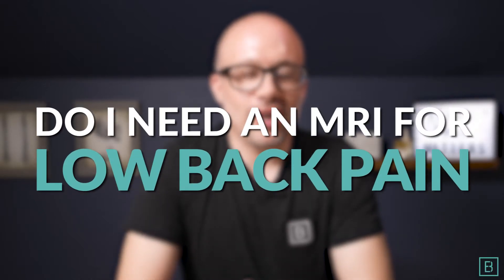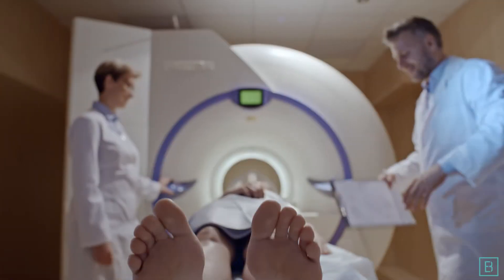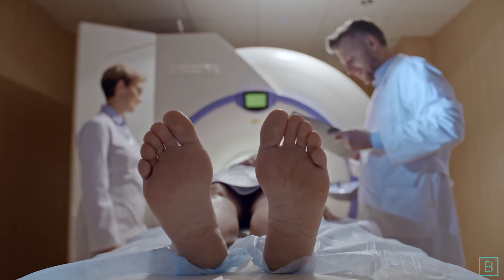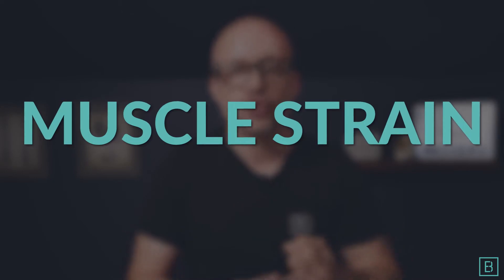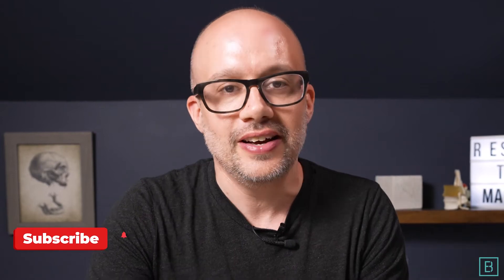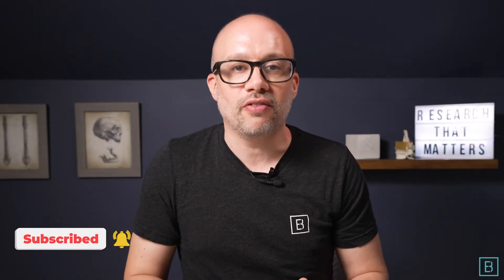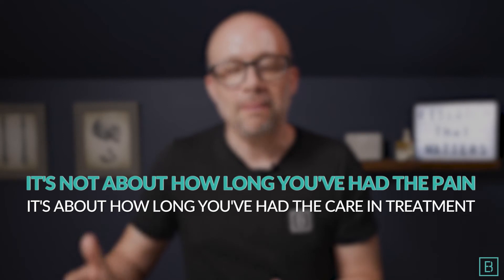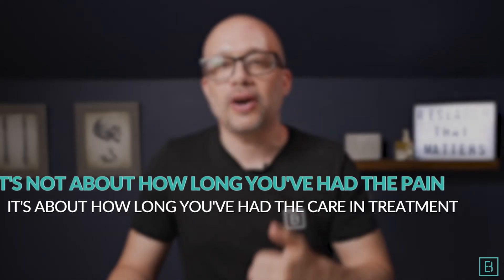Do You Really Need an MRI for Low Back Pain? The Latest Research Explains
If you've had low back pain, you may wonder "do I need an MRI for low back pain?"

In this video, I'll break down the latest science regarding how, when, and why an MRI may not be the best idea if you've just started experiencing low back pain.

Research has shown that taking an MRI actually leads to MORE interventions. MRI's show everything that is not perfect in and around our spine. But just because something is "not perfect" does not mean it's a problem.